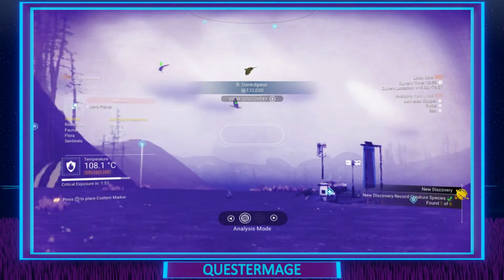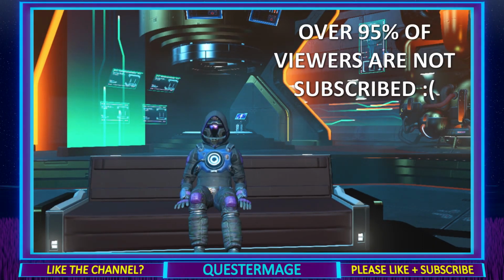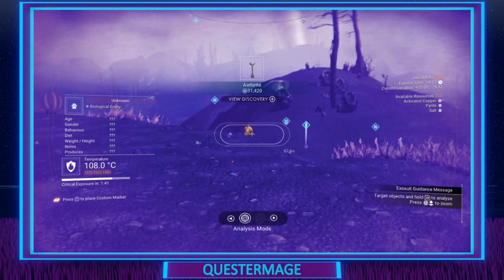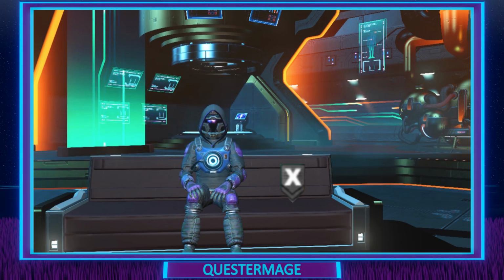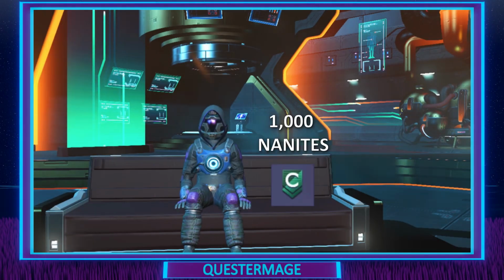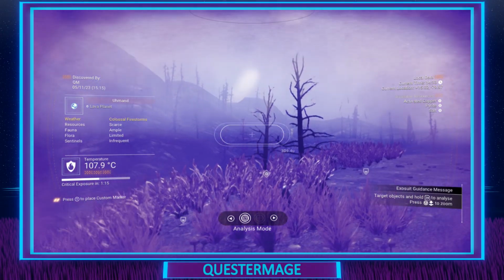No Man's Sky | Fauna Locator NEEDED?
In this video I would like to talk about if a fauna locator is needed in No Man's Sky.